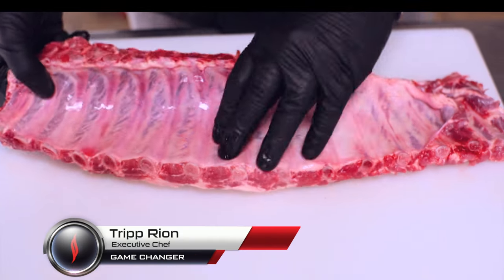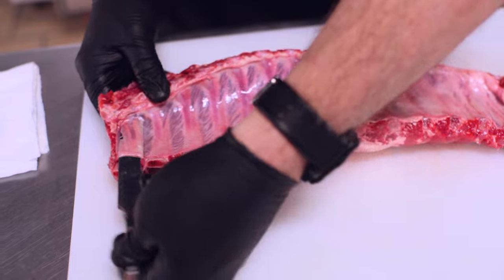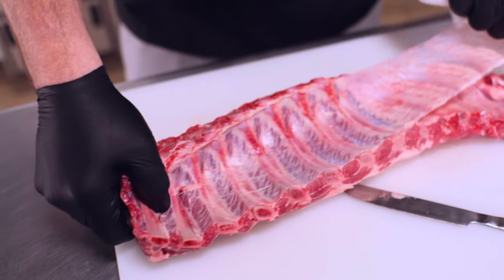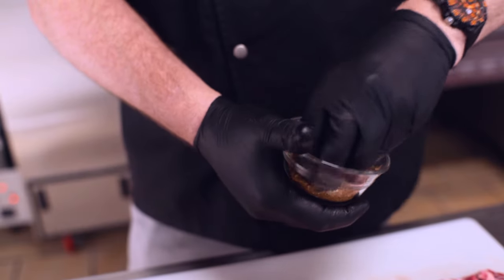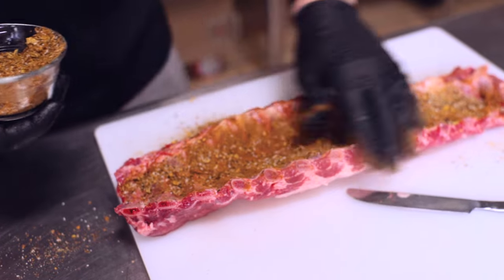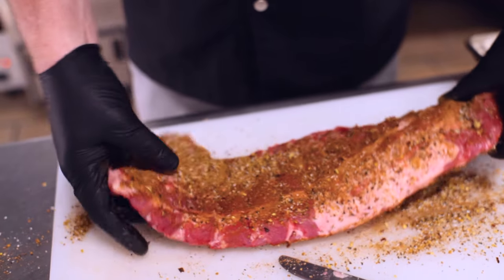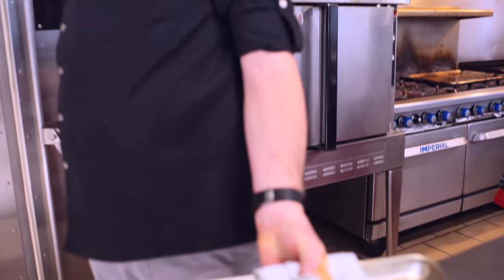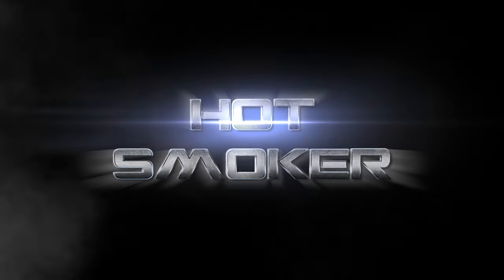Hot Smoking Ribs in The Game Changer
Executive Chef Tripp Rion hot smokes with the Game Changer, a hot smoker, cold smoker and dehydrator.